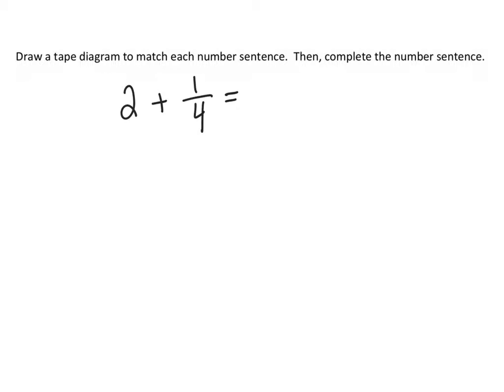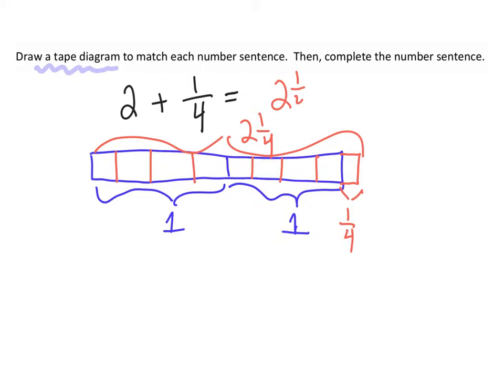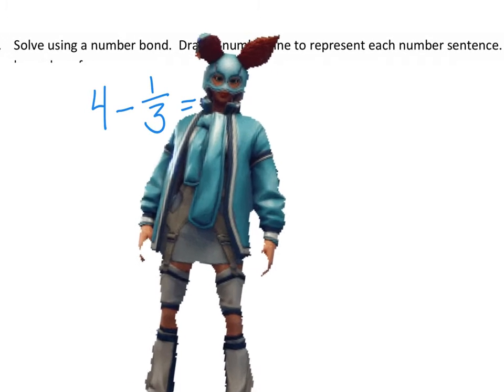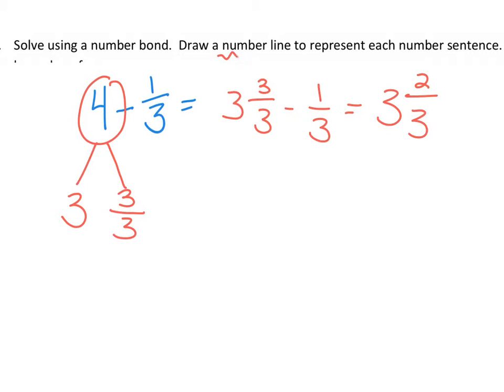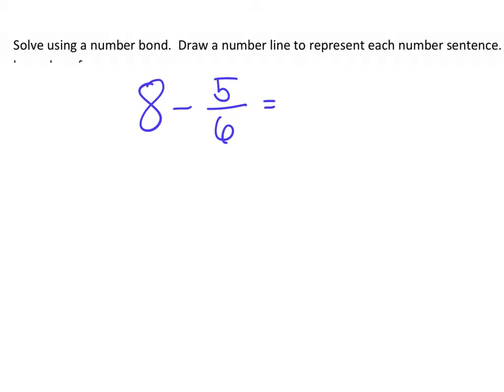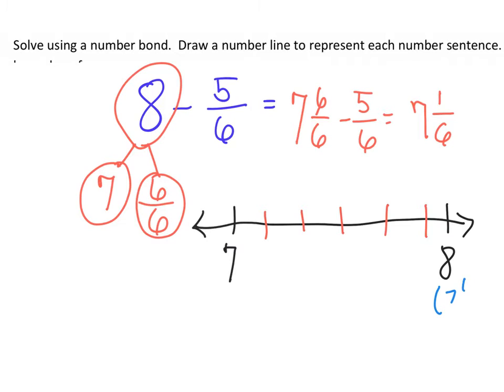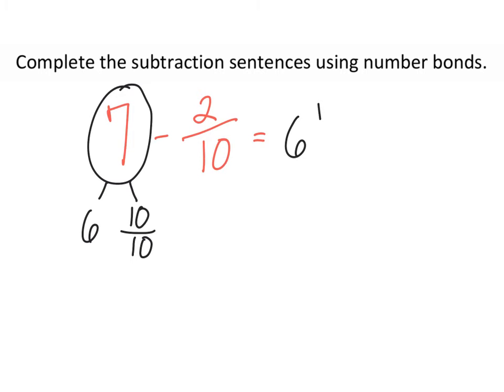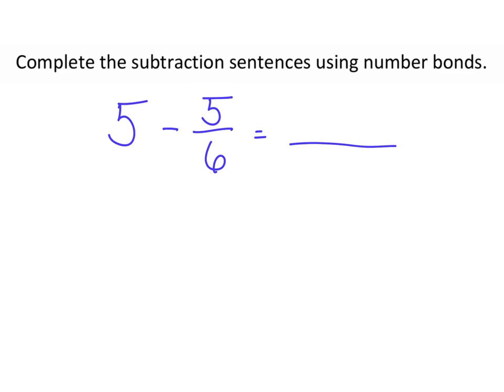Module 5 Lesson 22